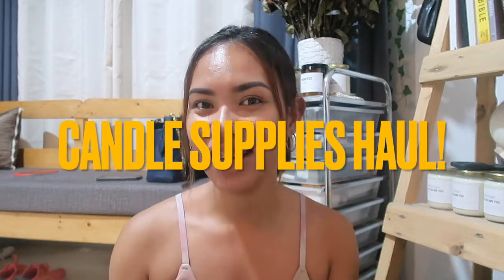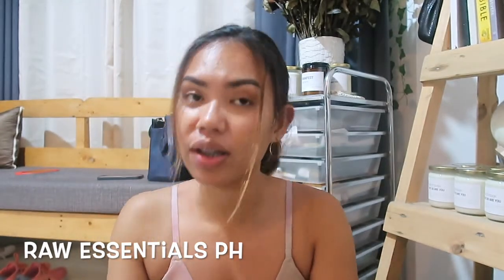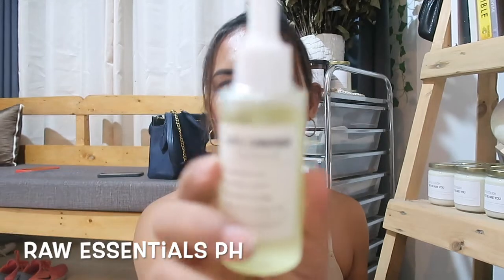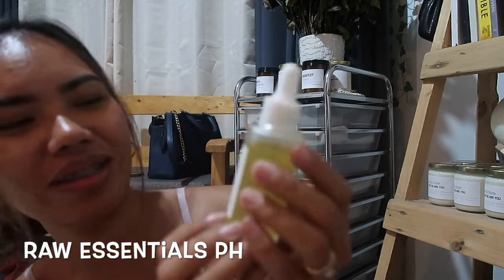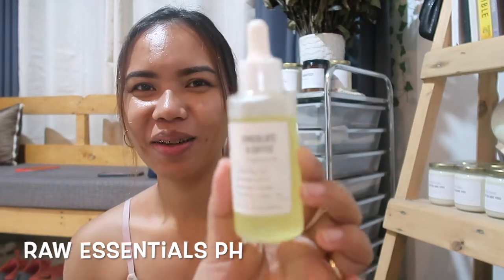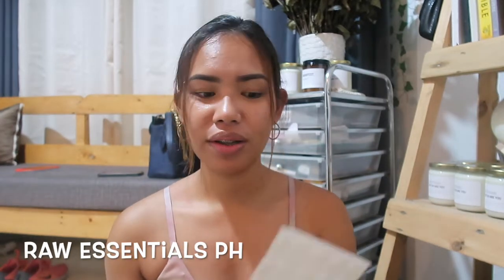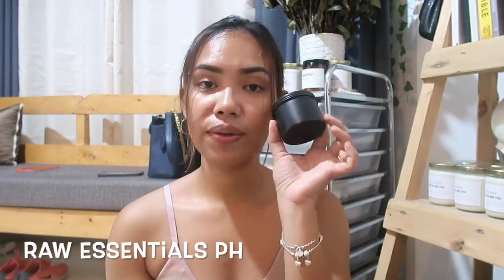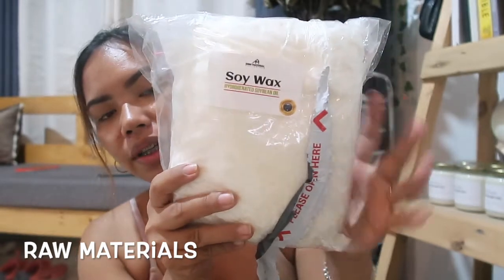NEW Scents from Raw Essentials PH | Candle Making Philippines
I just can't seem to stop myself from trying out more scents from Raw Essentials PH. Not only are they affordable, they really have a good CT and HT given the right temperatures. ❤️‍🔥